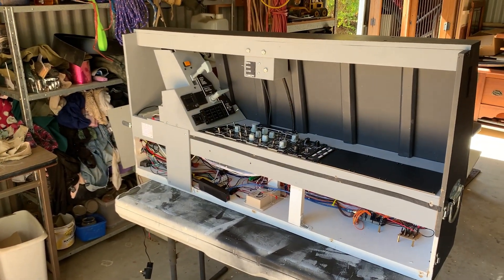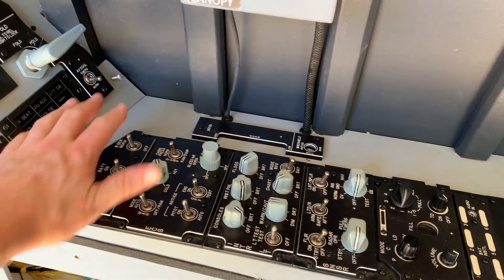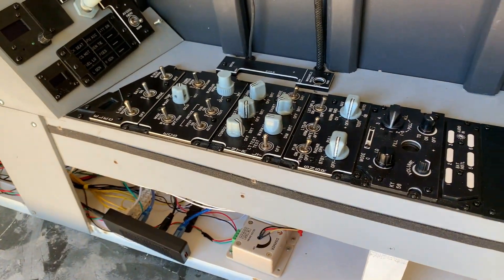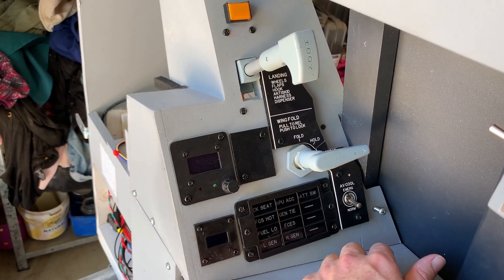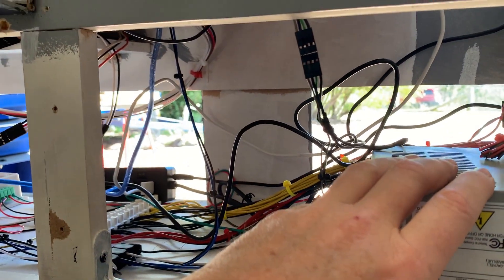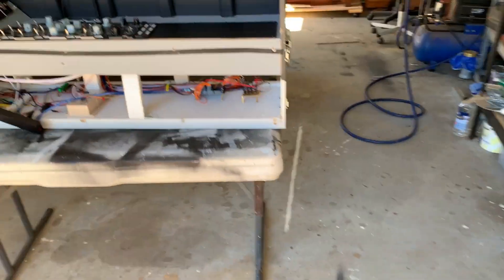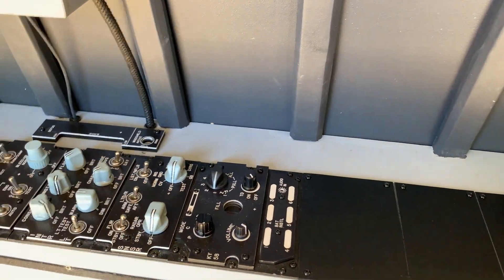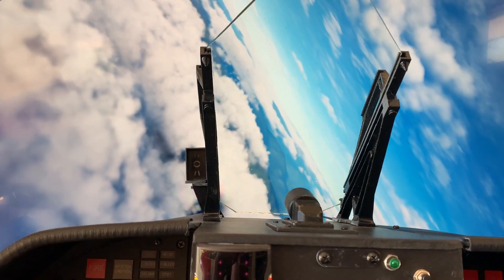The Hornet Project - Right Console Build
Build video of the Right Console.